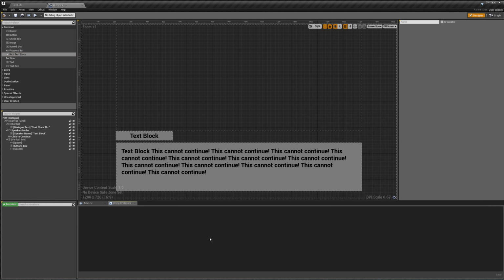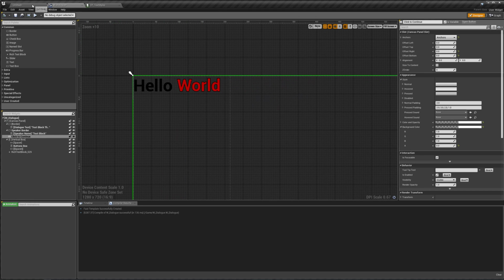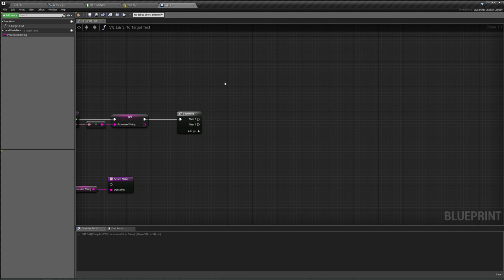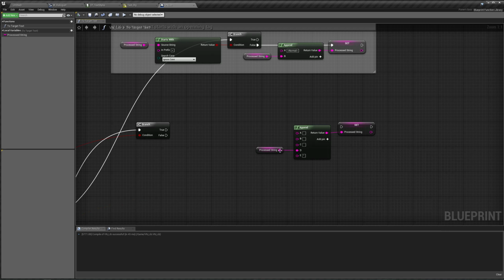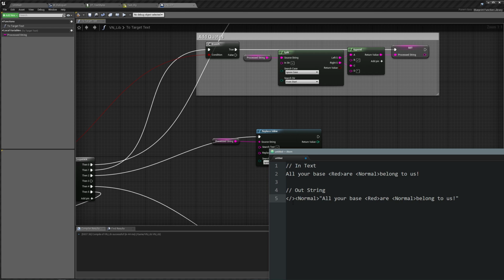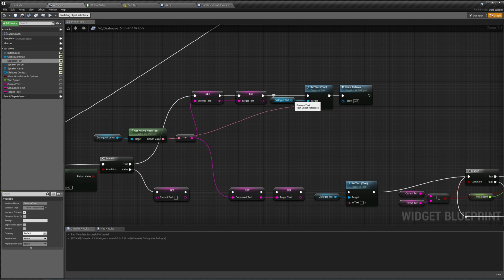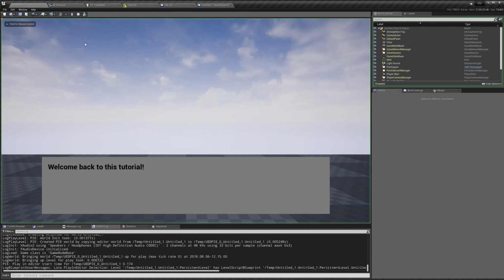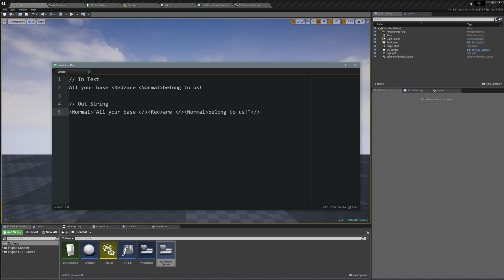UE4 Visual Novel Tutorial 5 - Using the Rich Text Block